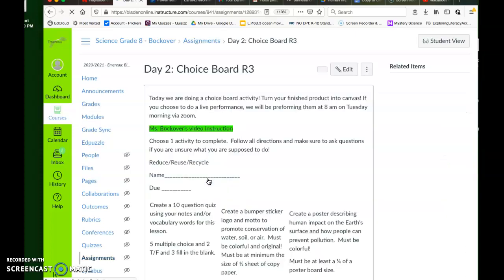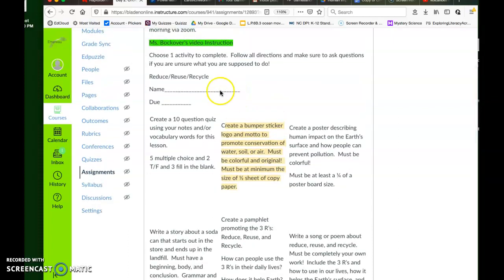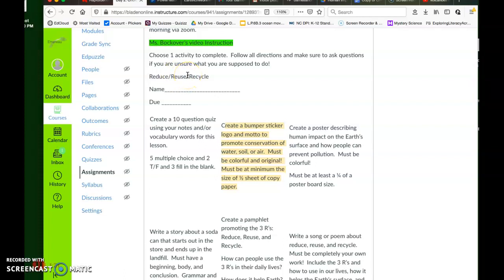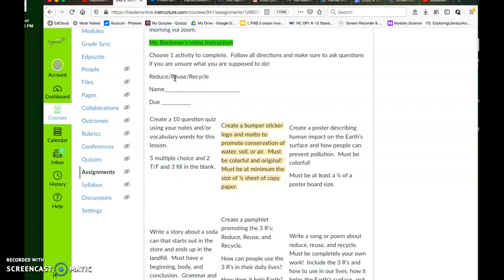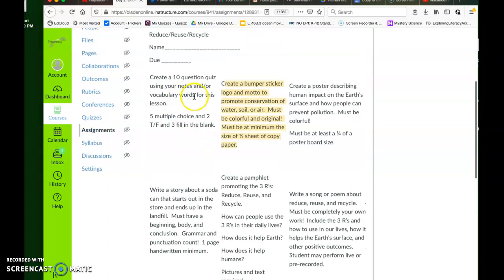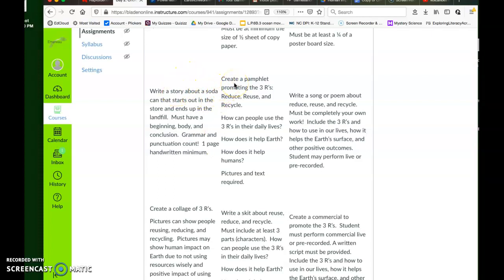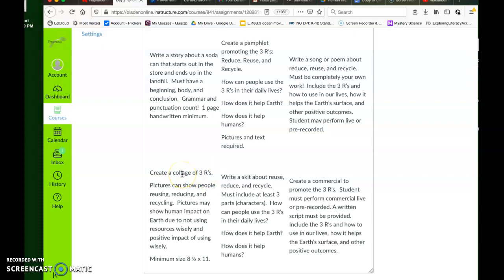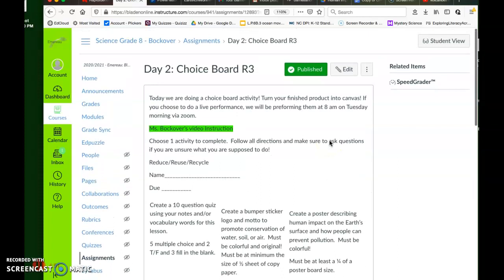3R's choiceboard activity